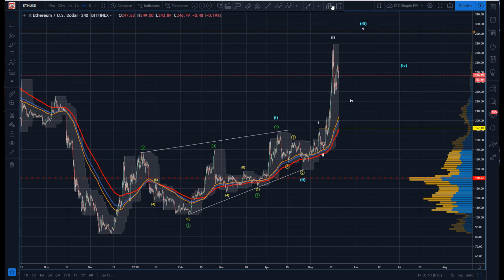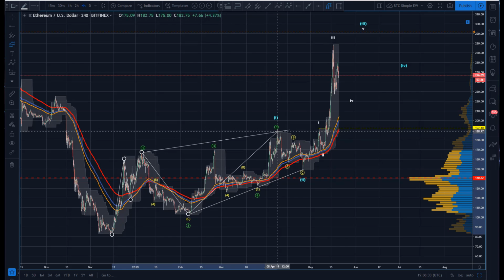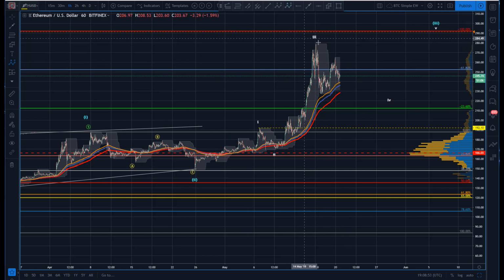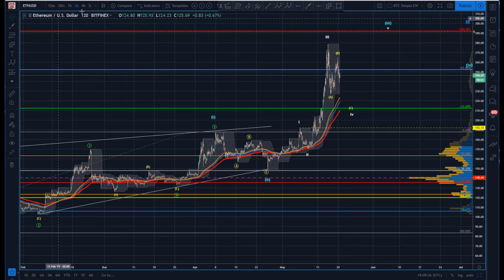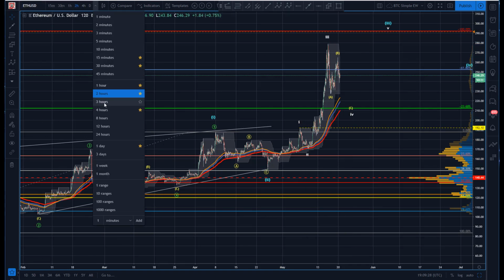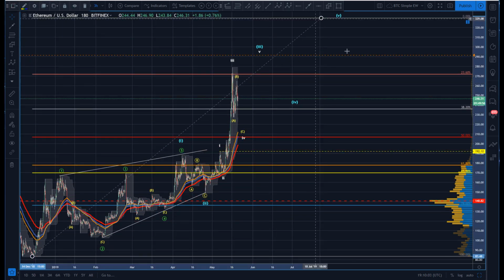Ethereum Technical Analysis (ETH/USD) : Motive-ater. Take 2 [05.20.2019]